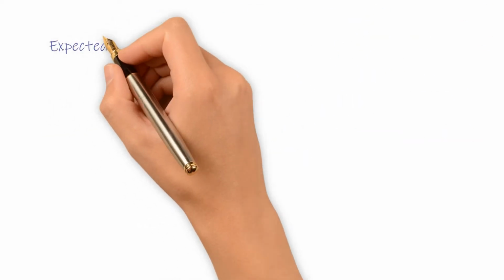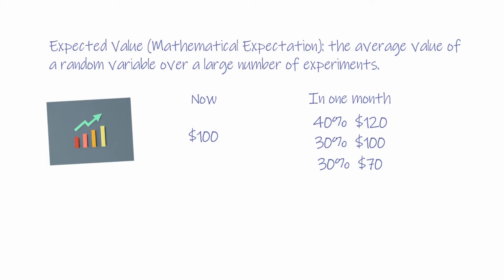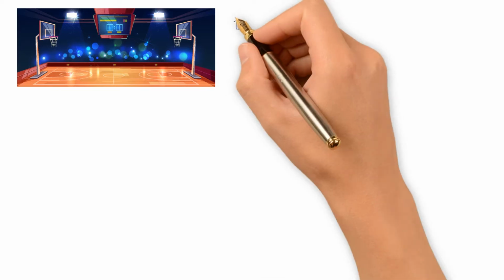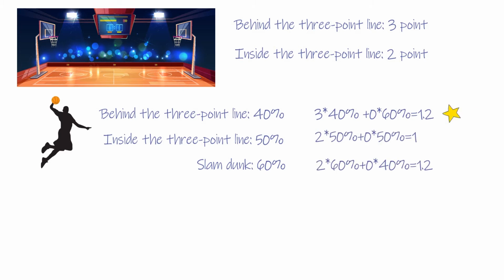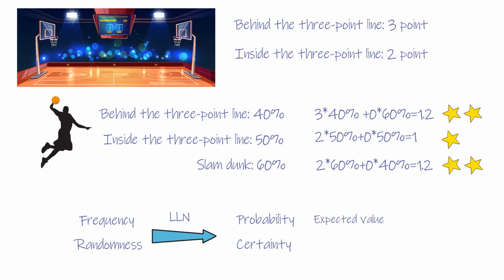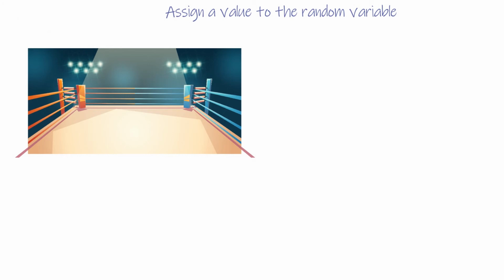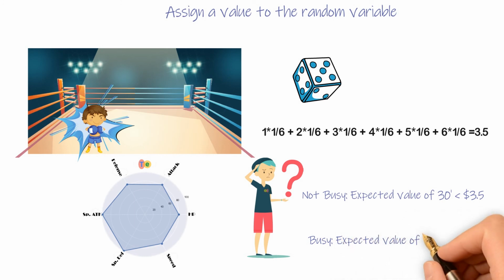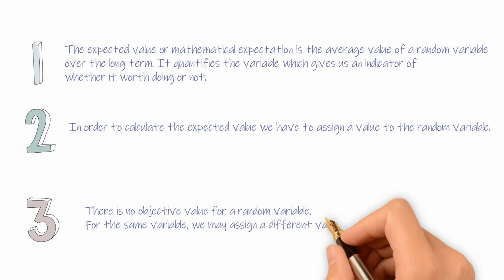Expected Value | Objective vs Subjective | Statistics and Probability EP8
Statistics and Probability EP8: Expected Value | Objective vs Subjective
0:00 Introduction: Expected value
0:18 How to calculate expected value
1:32 How to use expected value
3:28 Assign value to random variables
4:11 Assign value could be objective
5:08 Summarize
5:48 Like and subscribe
Part of vector graphics supplied by Freepik.com